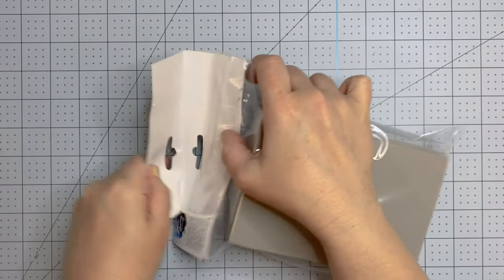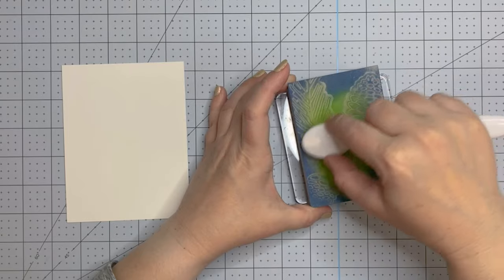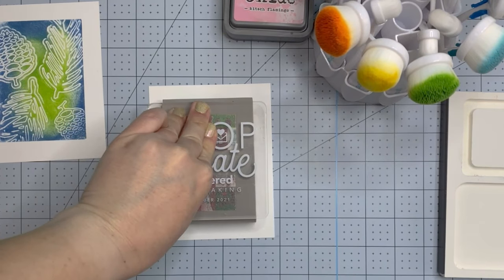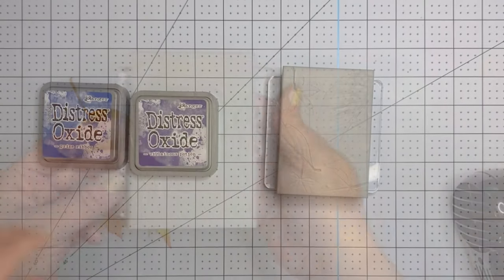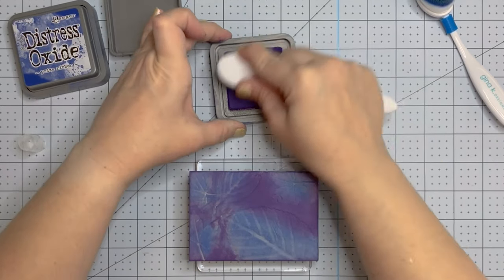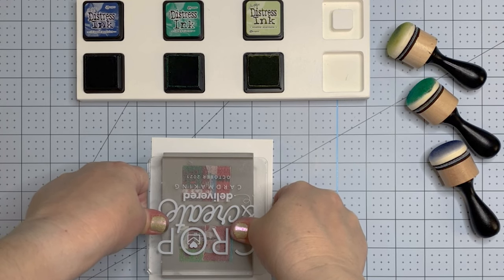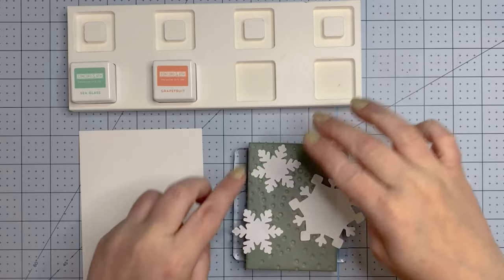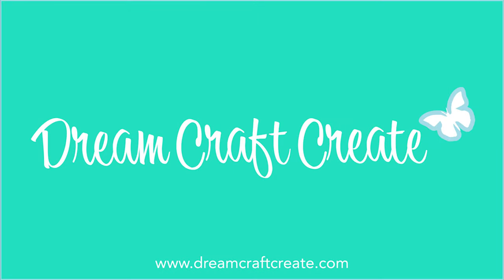Five Fun Ways to Use Stamping Foam!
Get more from your cardmaking supplies! Check out my video tutorial and learn five fun ways to use Simon Hurley's new stamping foam in your cardmaking. For more details, check out my blog Supplies used are listed below. Happy crafting!

All products in this video were personally purchased by me and all opinions are my own. Thank you for supporting me so that I can continue to bring you lots of fun crafting content!

• Ranger Ink - Tim Holtz - Distress Oxide Ink Pads - Kitsch Flamingo

• Ranger Ink - Tim Holtz - Distress Oxide Ink Pads - Speckled Egg

• Ranger Ink - Tim Holtz - Distress Oxide Ink Pads - Prize Ribbon

• Ranger Ink - Tim Holtz - Distress Ink Pads - Mini - Chipped Sapphire

• Ranger Ink - Tim Holtz - Distress Ink Pads - Lucky Clover

• Ranger Ink - Tim Holtz Distress Ink Pads - Shabby Shutters

• Ranger Ink - Inkssentials - Mini Mister - Mini Spray Bottles - 3 Pack

• Blending Brushes - Set of 10 with Stand and Color Clips

• Ranger Ink - Tim Holtz - Mini Ink Blending Tool Replacement Foams - Domed

• Gina K Designs - Masking Magic Sheets - 5 x 7

• Scrapbook.com - Magic Mat - Standard - Cutting Pad for Select Machines - 6.125 x 8.75 - 2 Pack